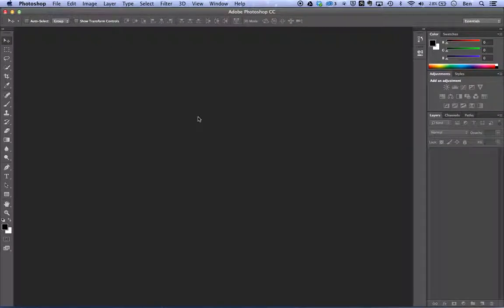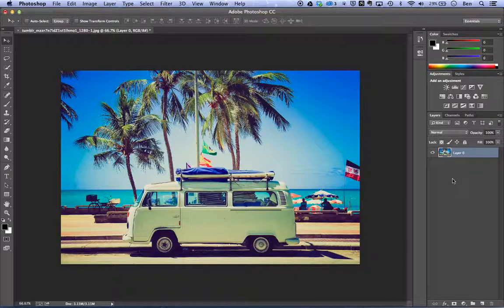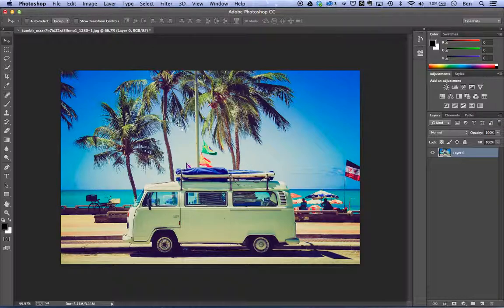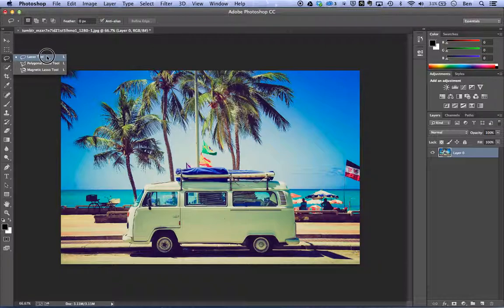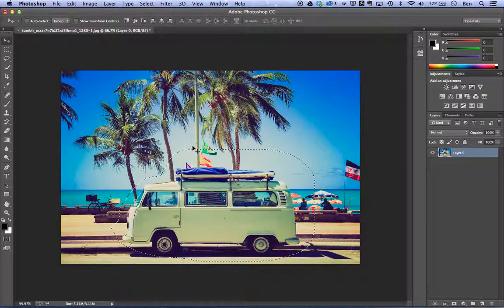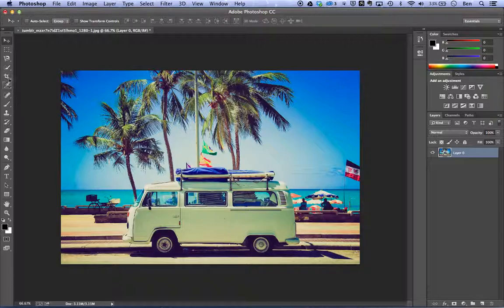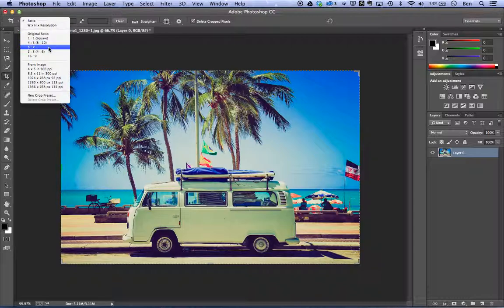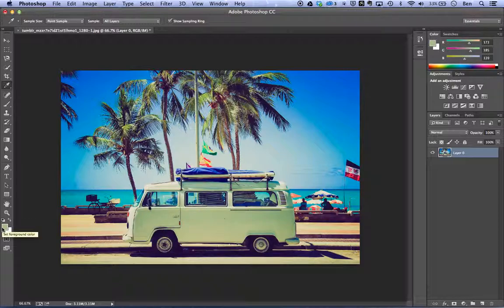Introduction to Photoshop CC for Web Design (Part 2)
In this video you will become familiar with some of the tools in Photoshop CC.